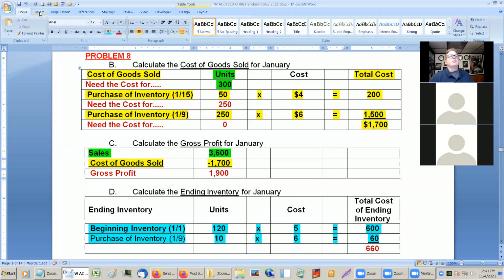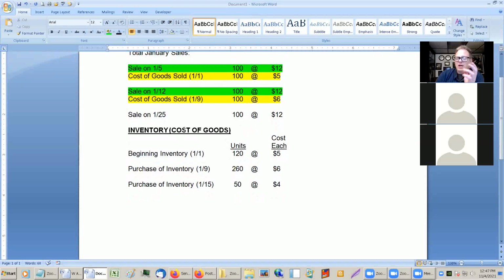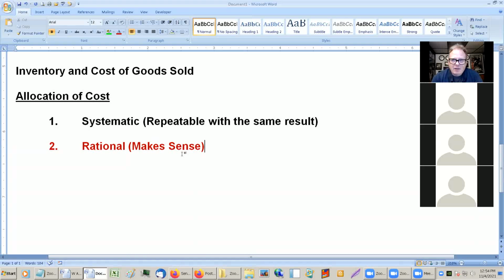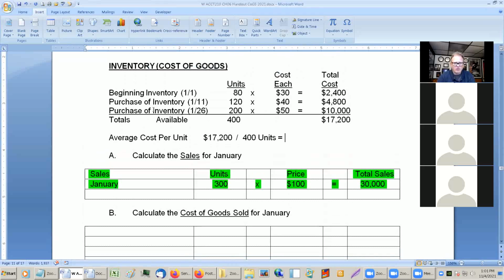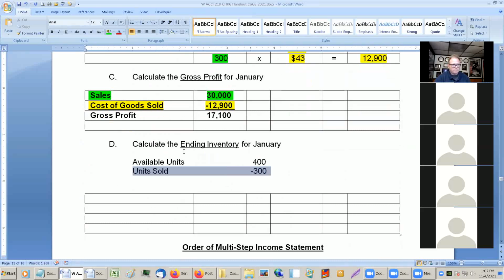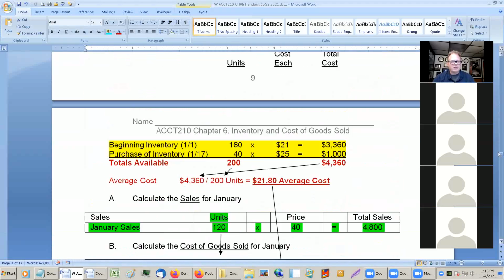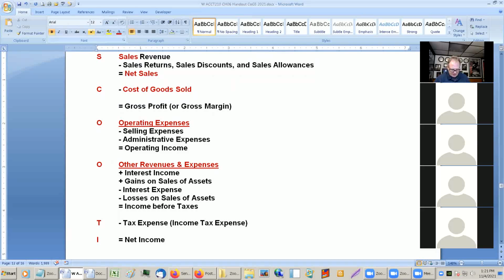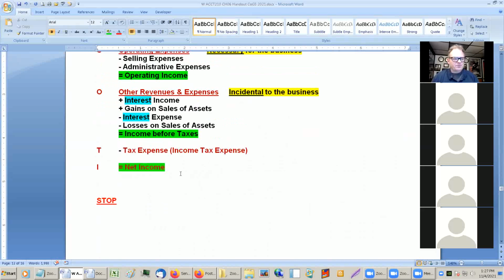ACCT210 Thur Week 10 CH6 Handout Fall 2021 EDIT